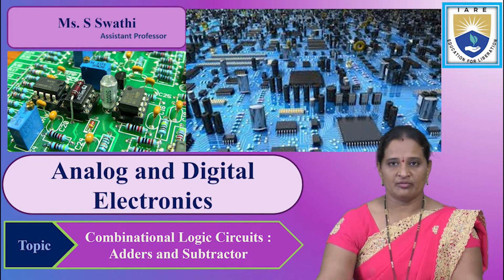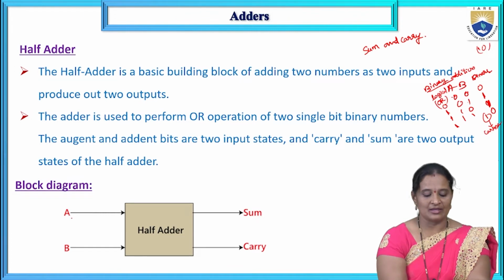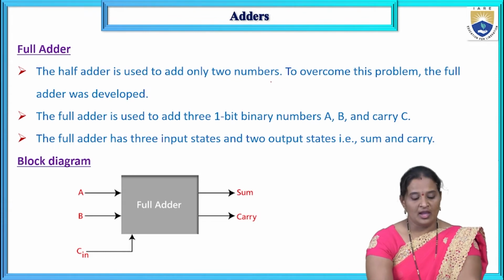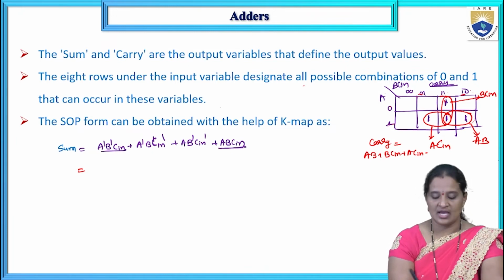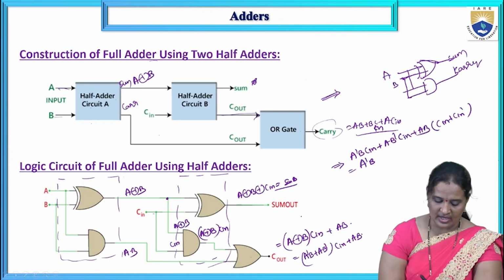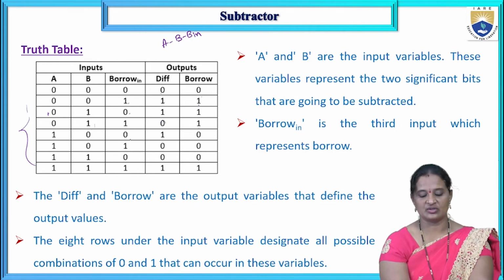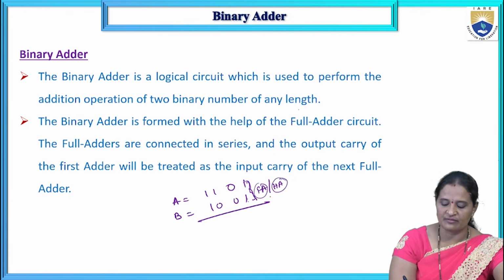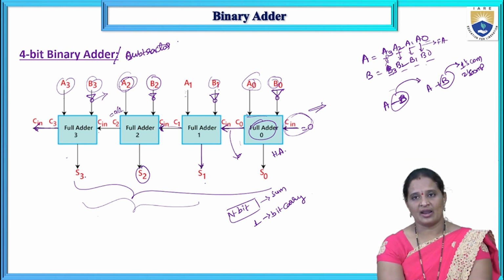Combinational Logic Circuits Adders and Subtractor by Ms. S Swathi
Combinational Logic Circuits  Adders and Subtractor by Ms. S Swathi | IARE
block diagram, truth table, logic diagram for each combinational circuit

Telangana, India.